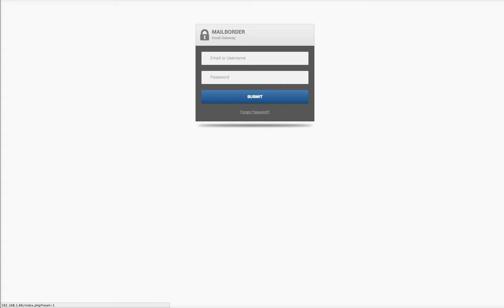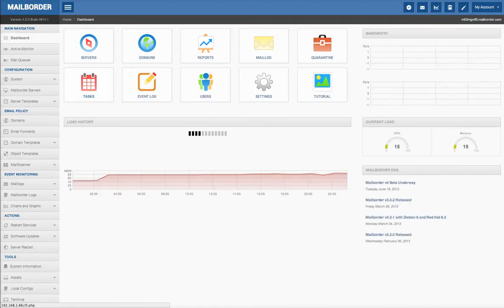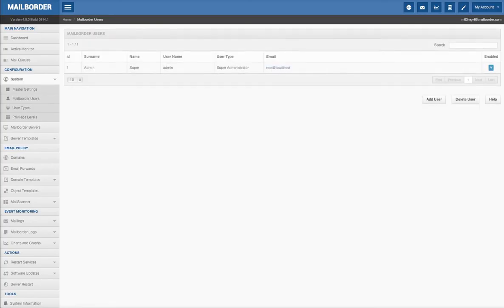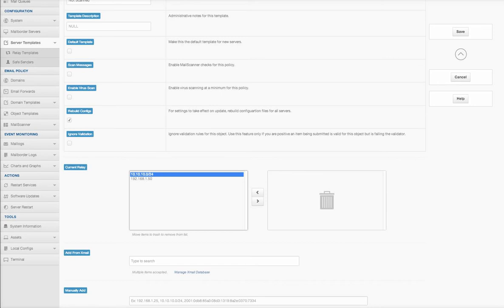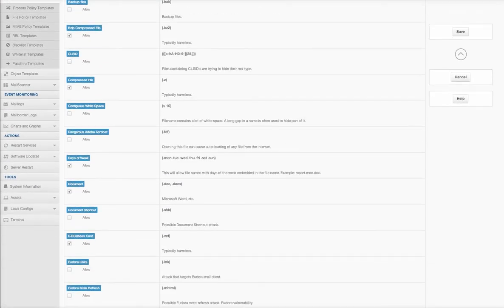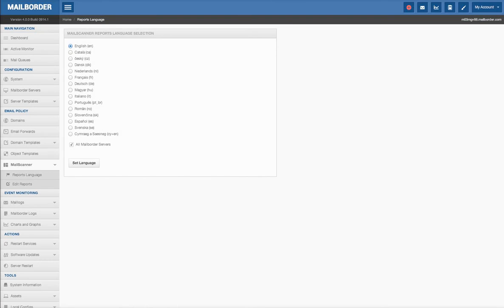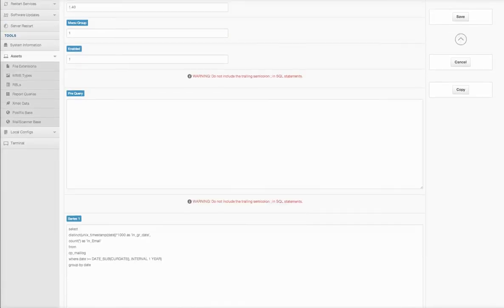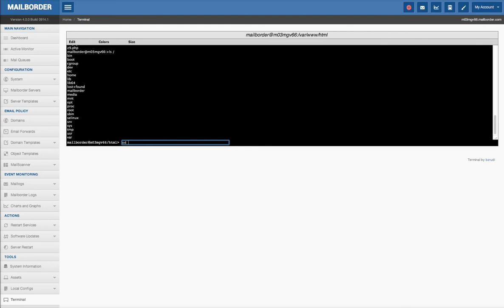Mailborder GUI Tutorial